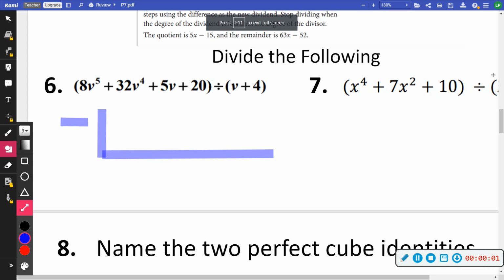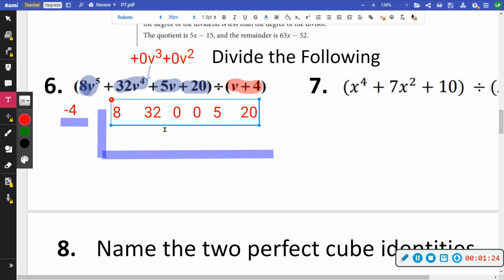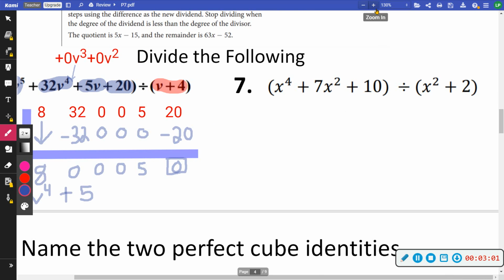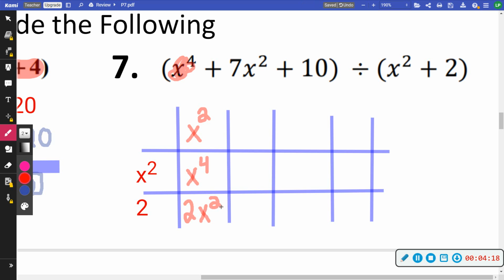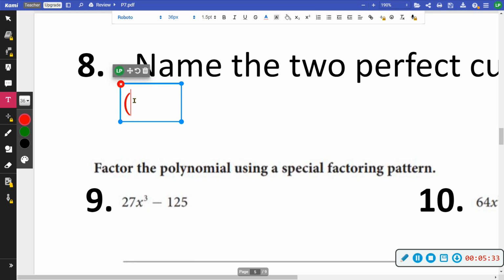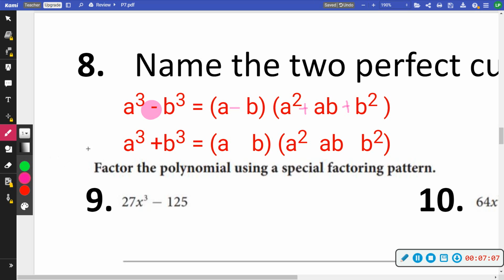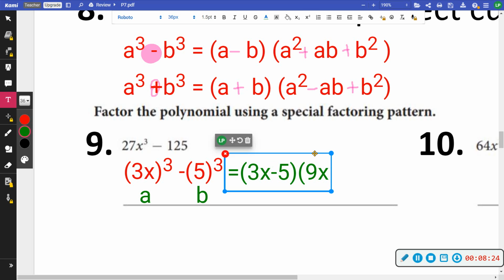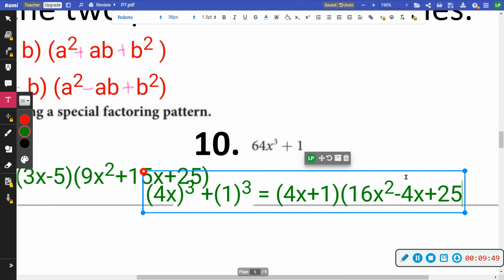Unit D Review Problems 6 through 10